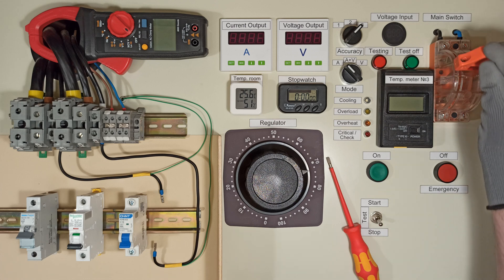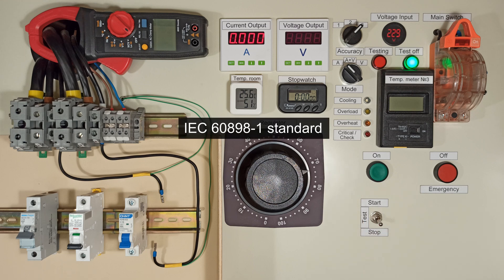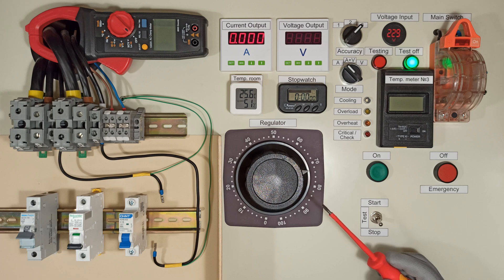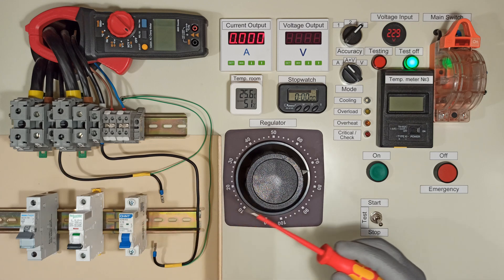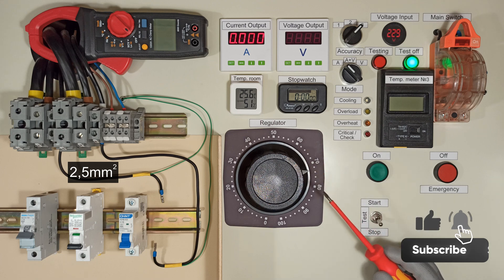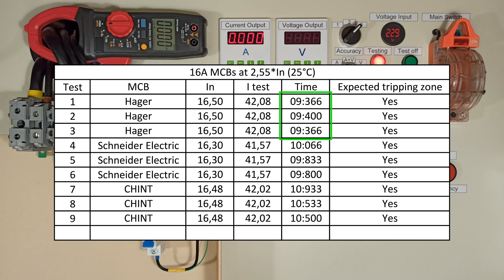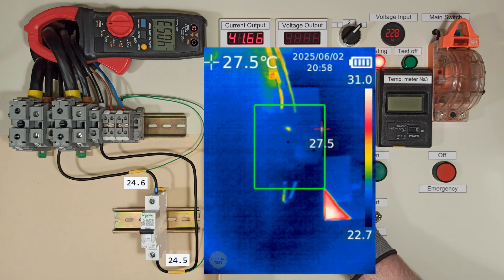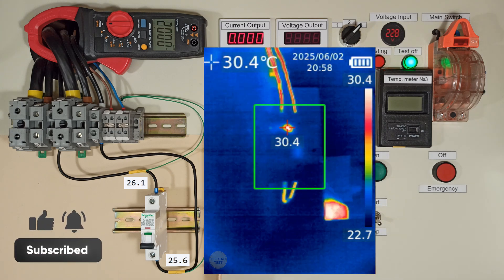MCB Trip time variation test 2.55×In. Hager, Schneider Electric, CHINT.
Hi everyone. Today I'm doing an interesting quick test of the tripping characteristics, according to the IEC 60898-1 standard. When a current of 2.55×In is applied from a cold state, the circuit breaker should trip between 1 second and 1 minute. On the test bench:
1) Hager (MCN)
2) Schneider Electric (iC60N)
3) CHINT (NXB-63)
I'll run 3 tests for each circuit breaker - it's interesting to see the variation in the tripping time of the thermal element.